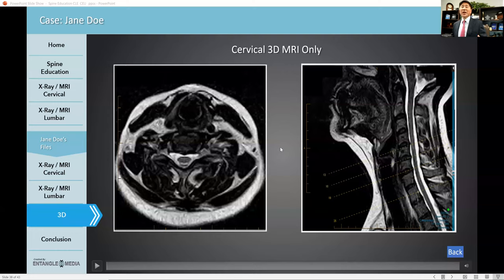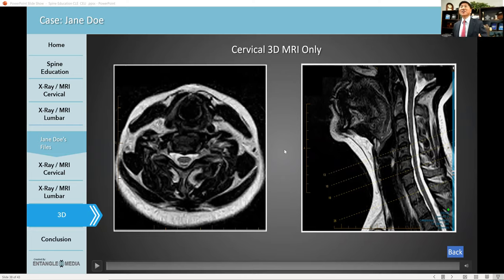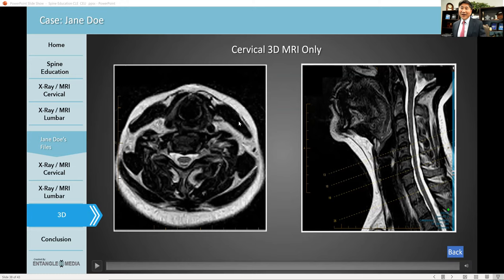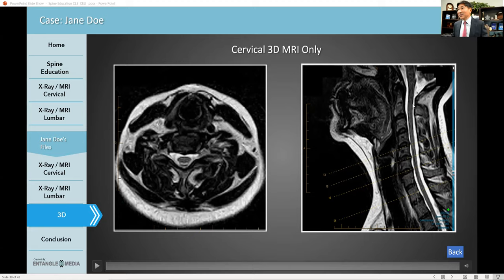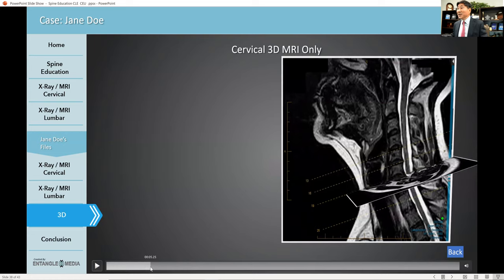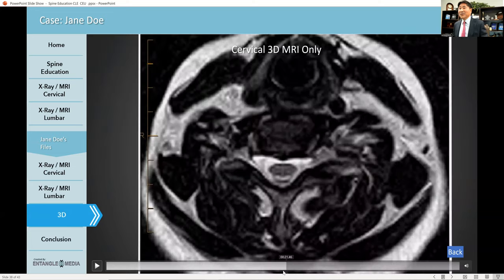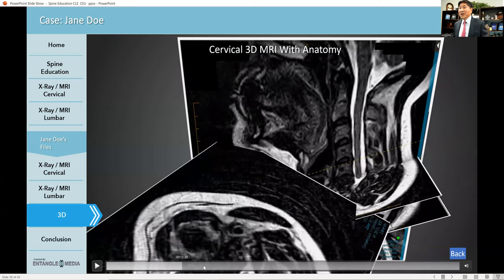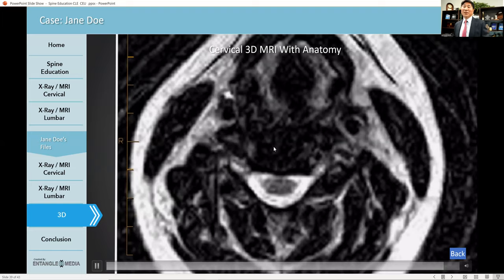How to View a Spine MRI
Ever wonder how Doctors view your Spine MRI?  I know many people upload their MRI's on their computers,  but are confused by the different views.  This video gives a quick view of the MRI's and places the types of views together to understand how an MRI creates a 3 dimensional view of the spine.